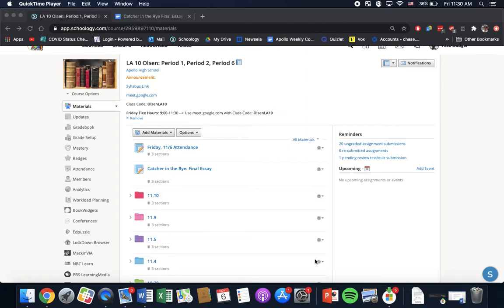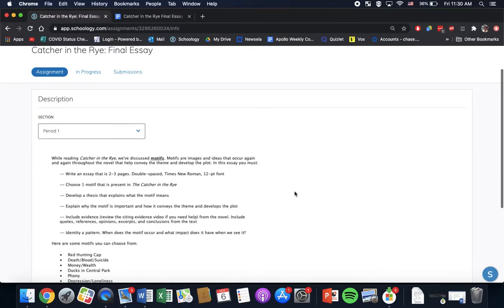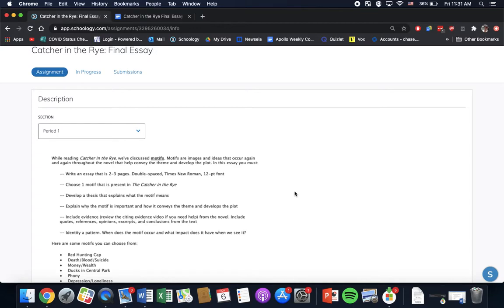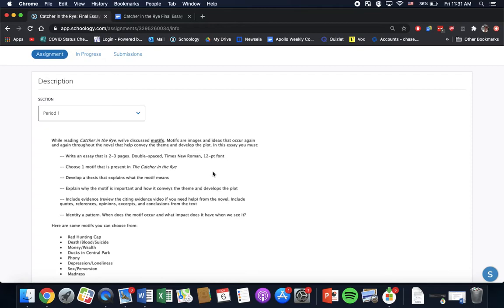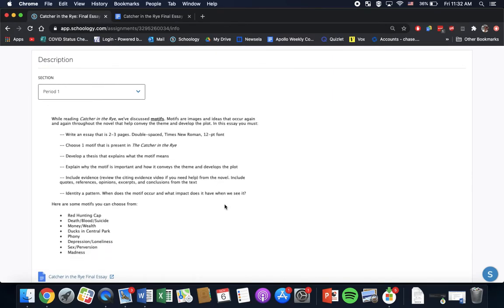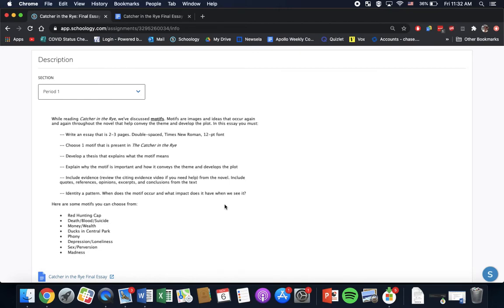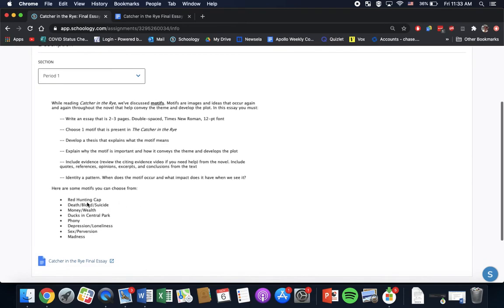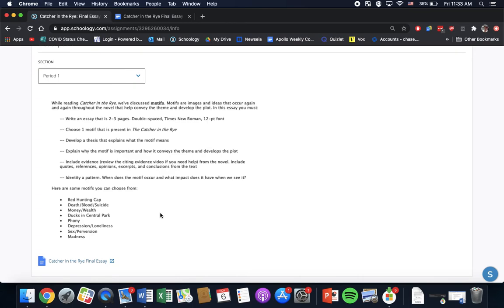Literary Analysis Instructions